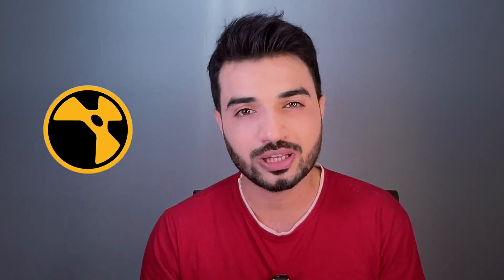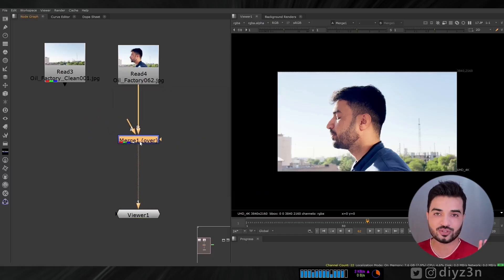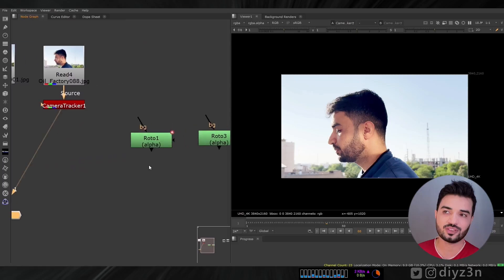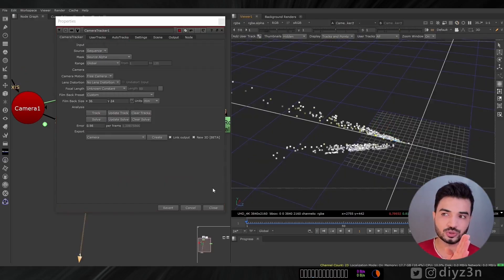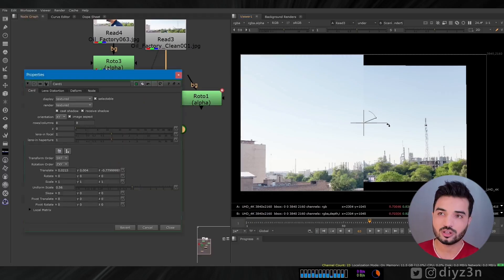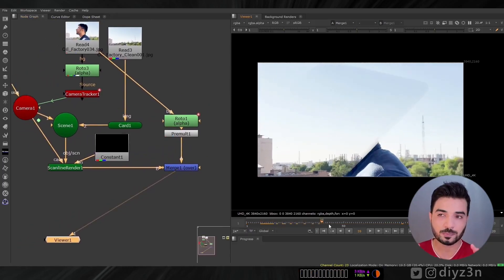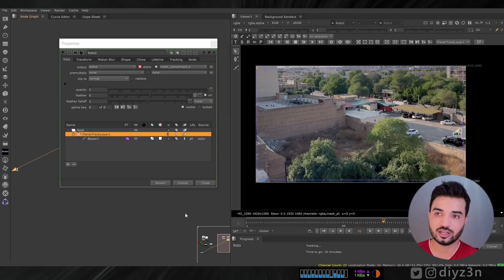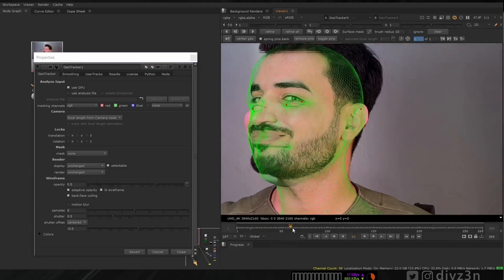Secret VFX Tracking Tips & Tricks in Nuke 15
Hi
In this video, you are going to see some cool tips and tricks in camera tracking using Nuke to improve our VFX product

we’re gonna see how we can stabilize shot camera movement and we’re gonna match that with the actual footage camera movement using various technique

0:26 - Overview
1:57 - The issue
3:08 - Still Plate
7:43 - Animated Plate